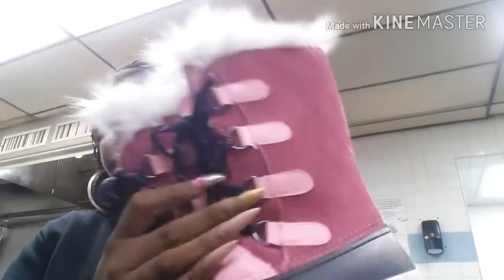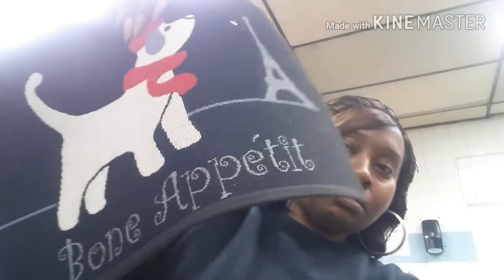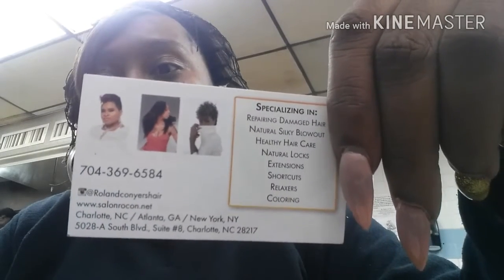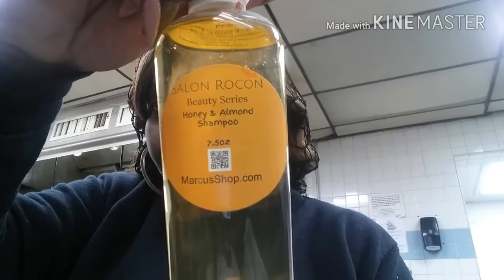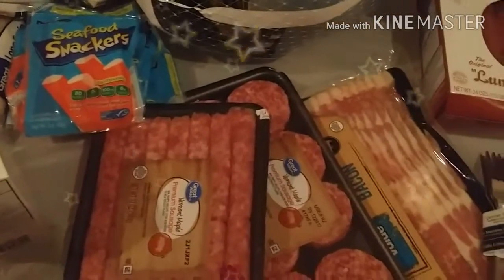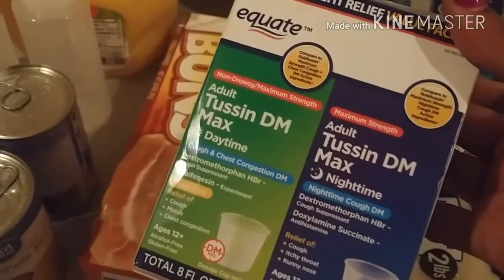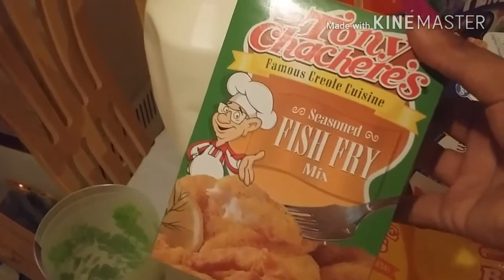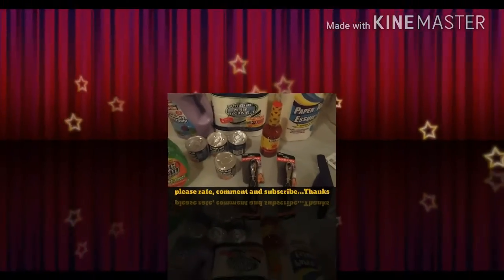Dollar tree, Christmas tree shop and Walmart haul..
Walmart haul, dollar tree haul, Christmas tree shop haul